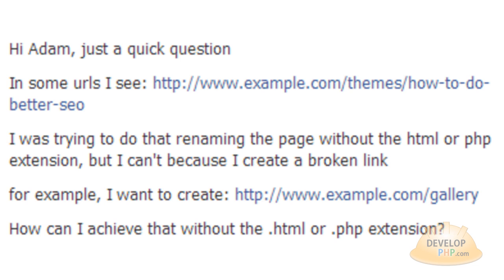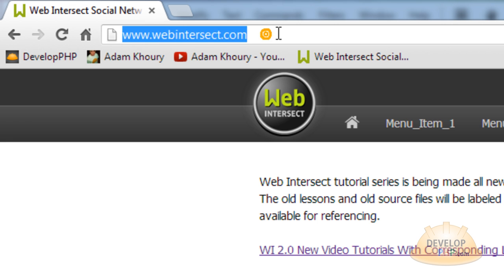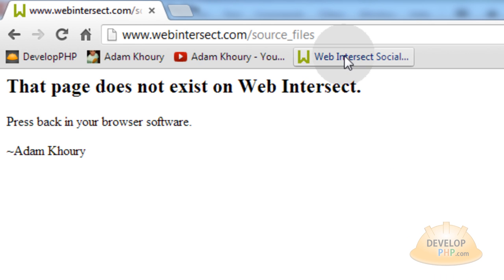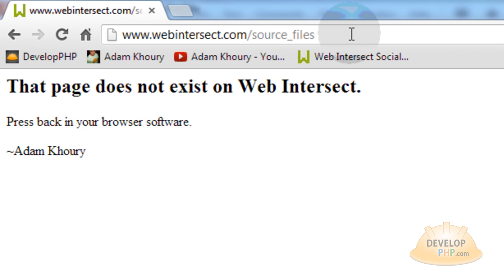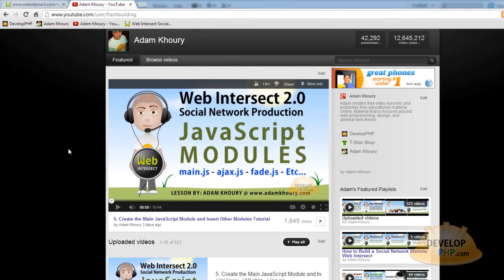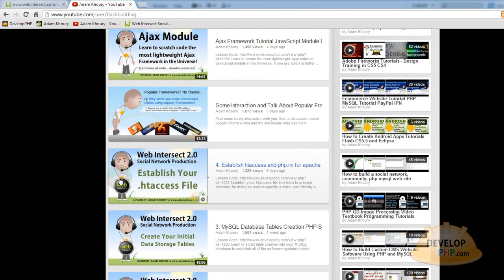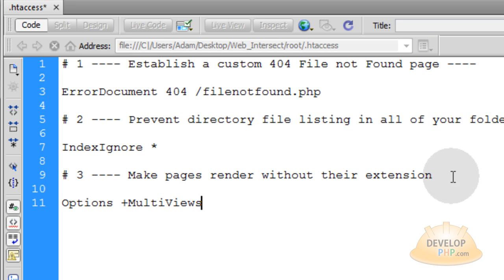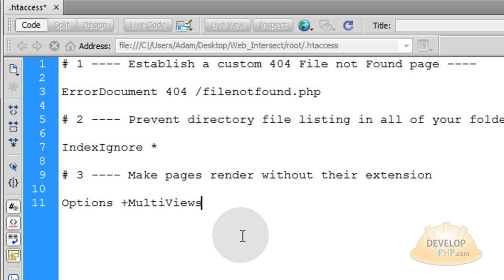Link to pages without their extension .html .php htaccess tutorial apache server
Learn to make your server render files without their extension .html, .php, etc... On some servers you will get a broken link. htaccess can help you change that default server behavior.